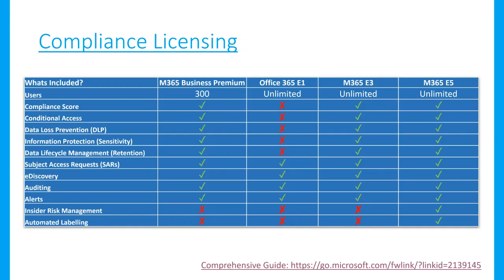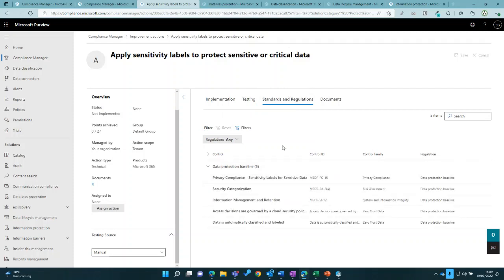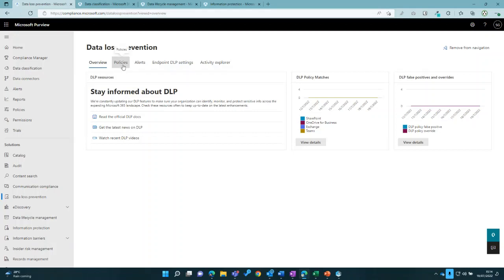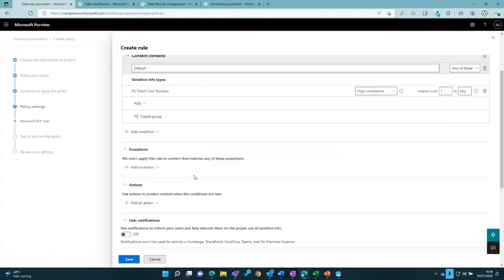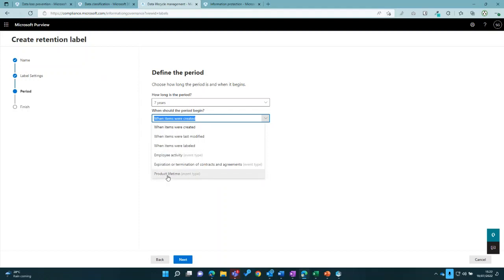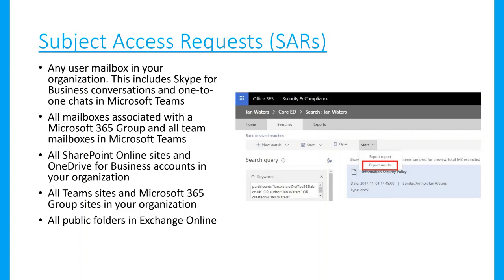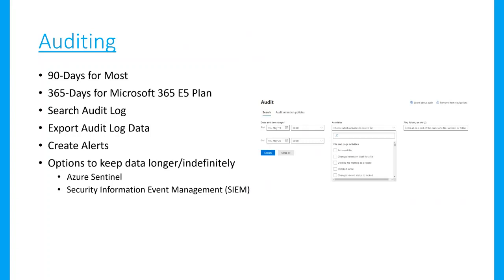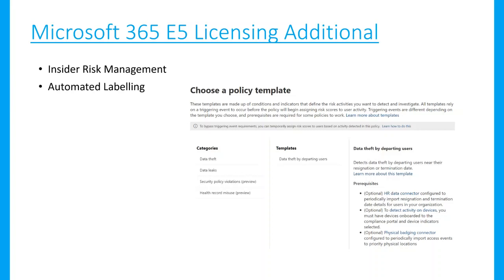Boost Your Data Security: Unlock Compliance with Microsoft Purview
In this video we will demonstrate the available features and functions of Microsoft 365 Compliance and provide guidance on planning your project strategy. This session will take you through all of the tools available in the compliance centre, and you will leave with clear next steps to move forward.